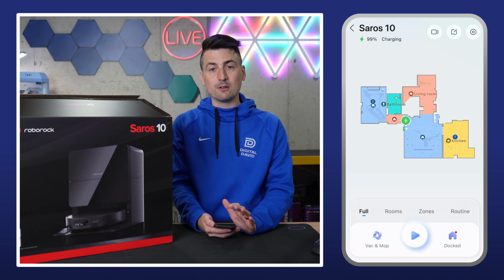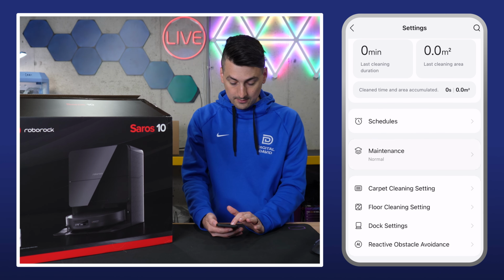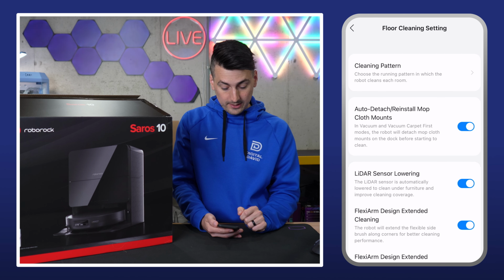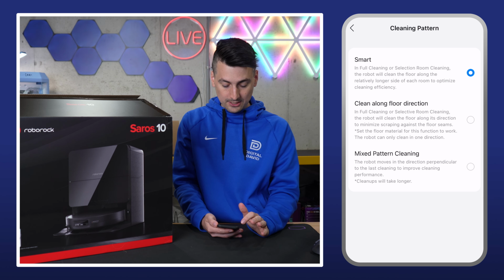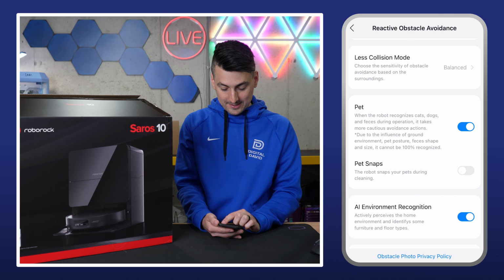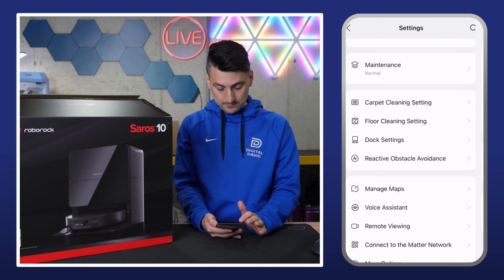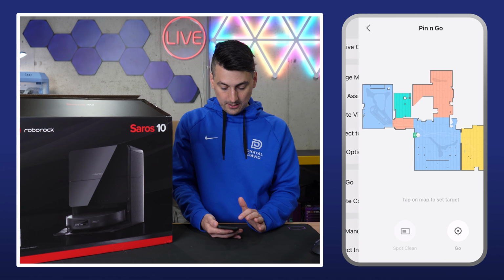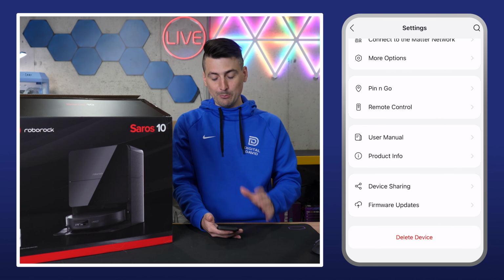roborock Saros 10 App Settings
⭐ Roborock Saros 10

00:00 - Intro
00:13 - App Settings
08:34 - Outro